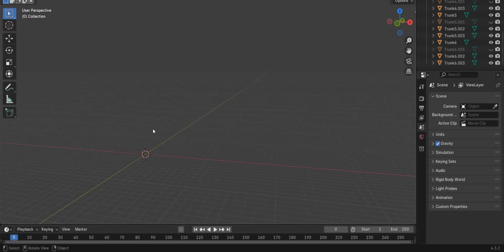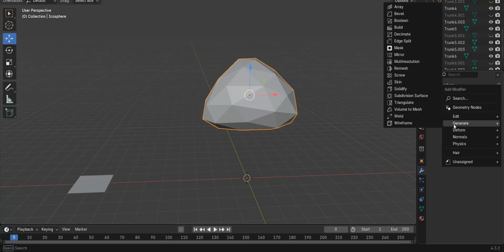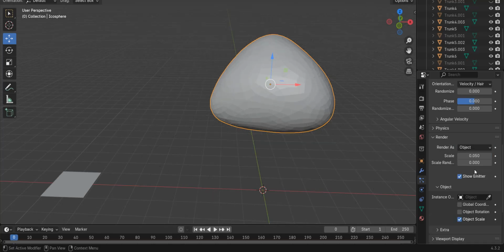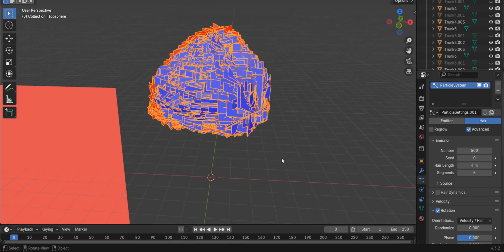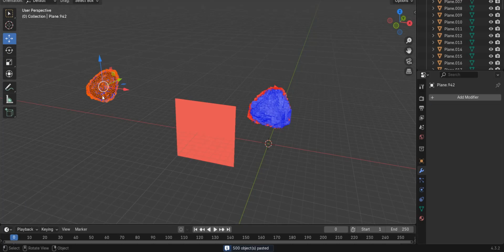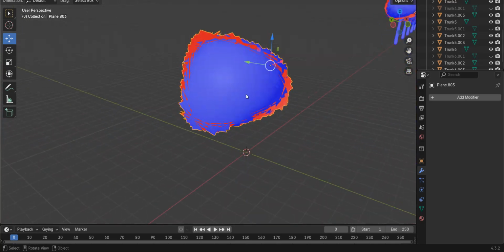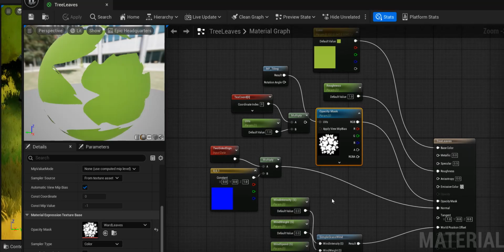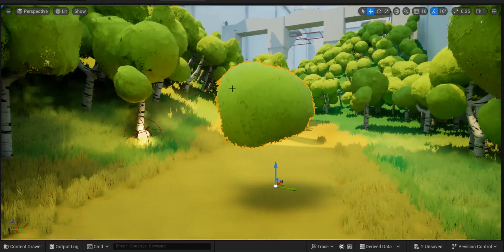How I Made my Stylized Trees for my Game Tutorial Part 1 - FREE GAME ASSET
Hopefully you found this tutorial Helpful, I will try to make videos that I want to make and not videos that I need to make.